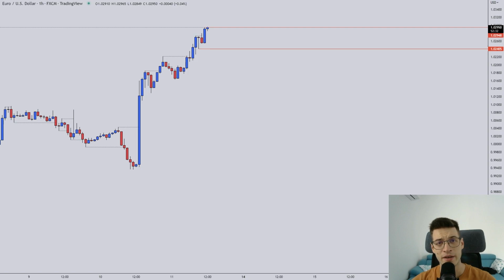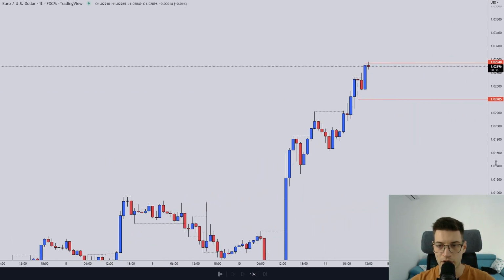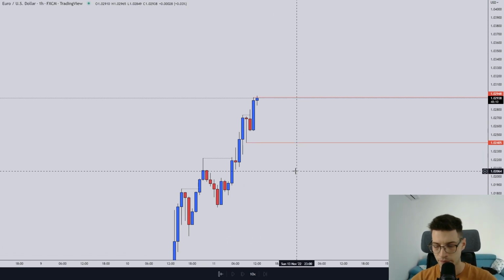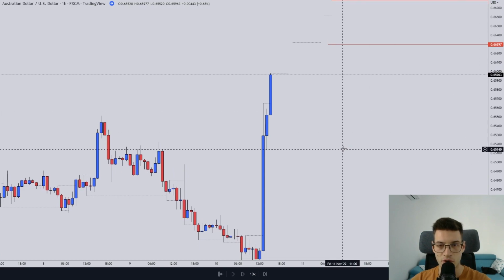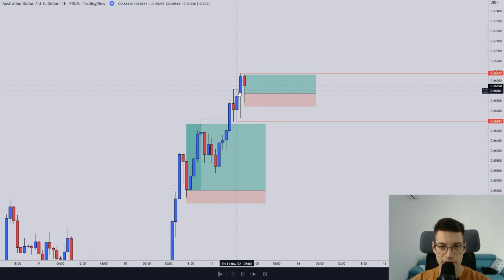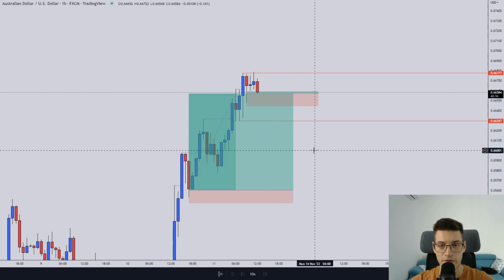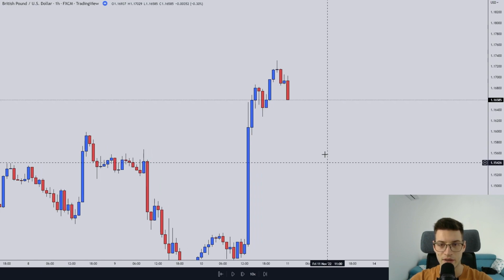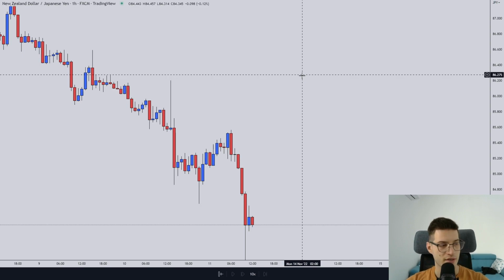Banked 7.5% profit on Audusd! USD pairs looking good!